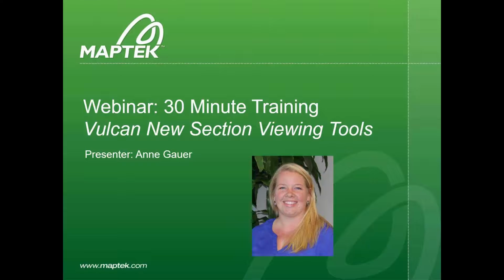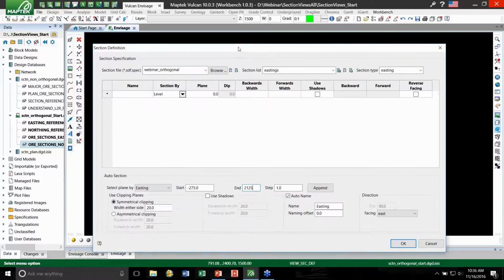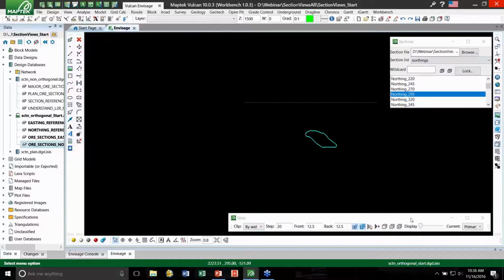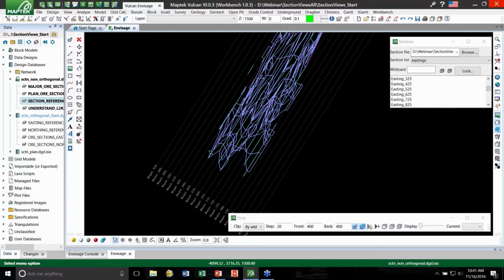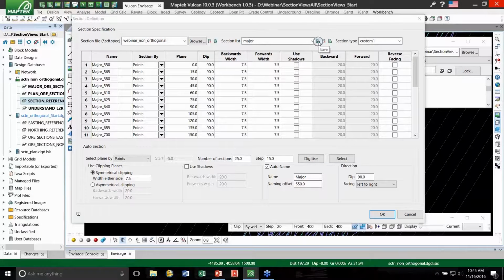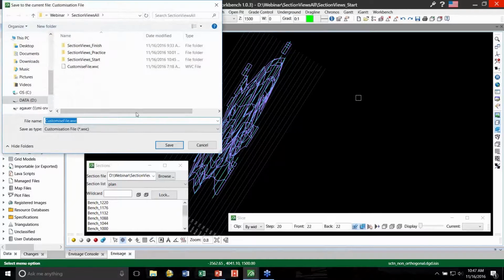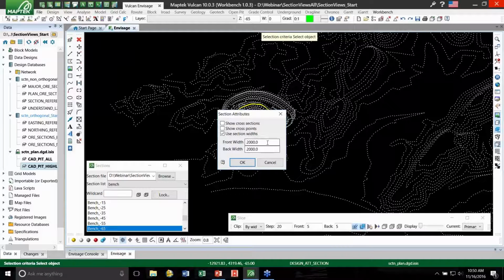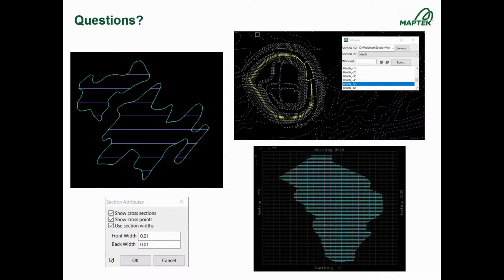Webinar: Vulcan New Section Viewing Tools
Geologist Anne Gauer outlines new section viewing tools added to Vulcan 10. These tools will allow specific section attributes and show how to generate and use a set list of sections. The new tools help streamline workflows when constantly working in section views.